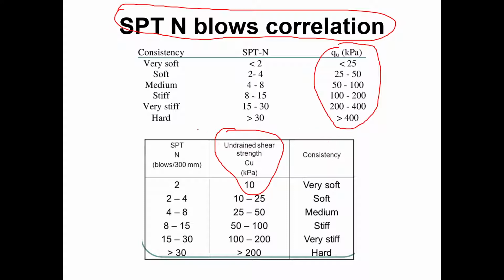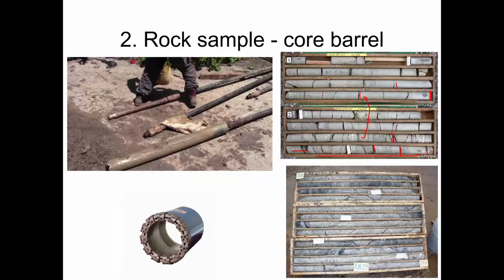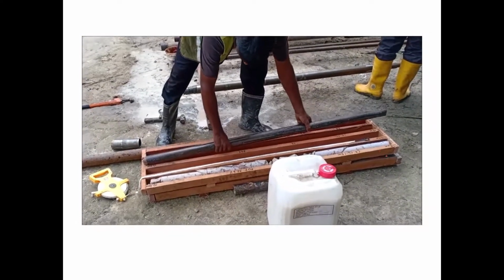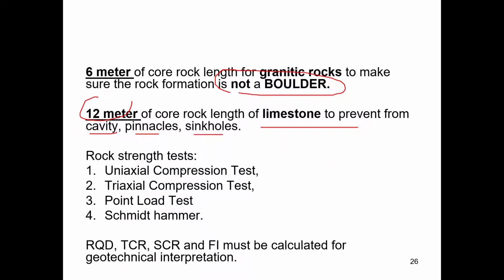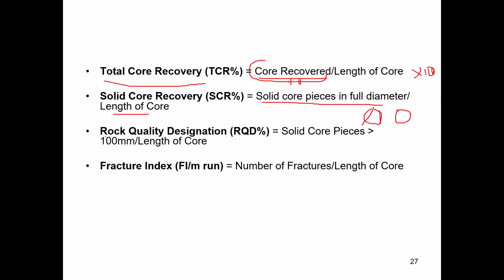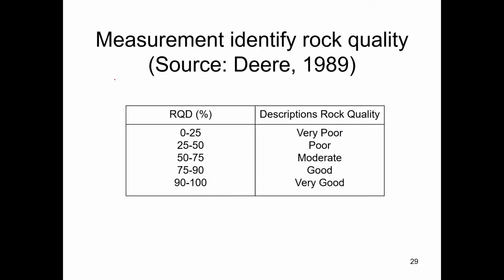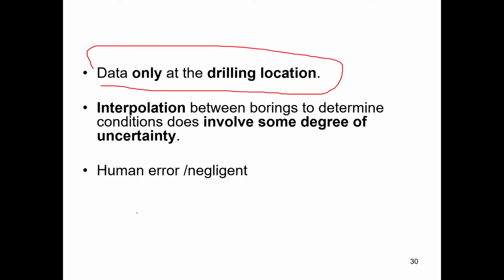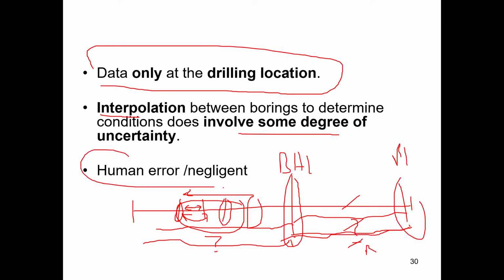CHAPTER 6 SI AND GEOPHYSICS 3 of 8